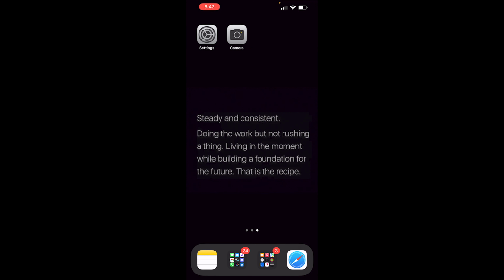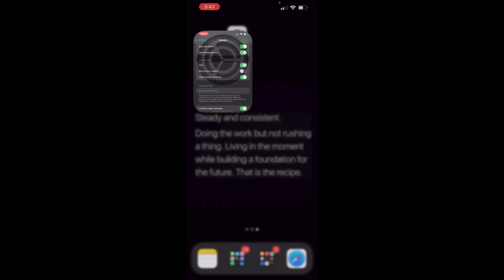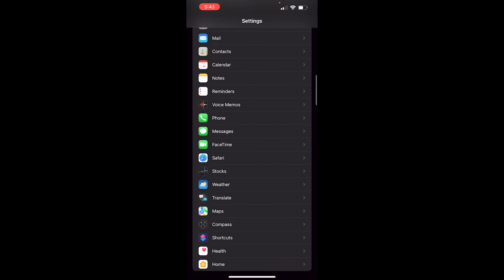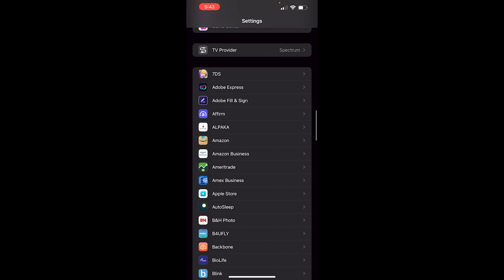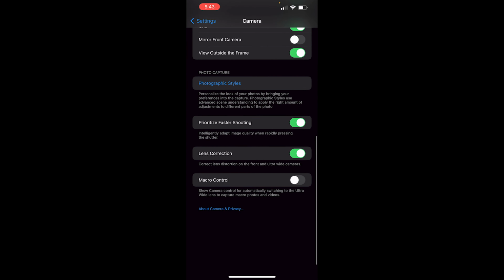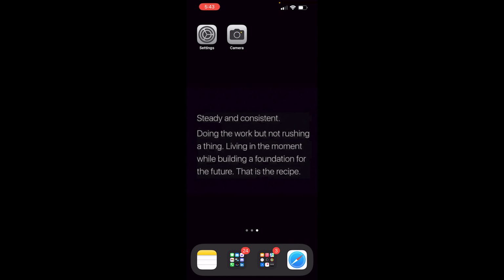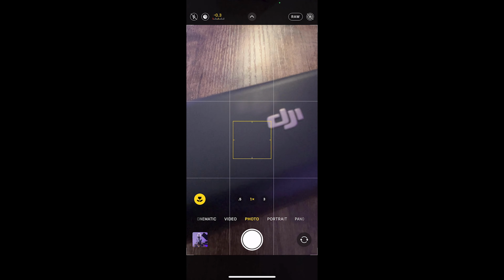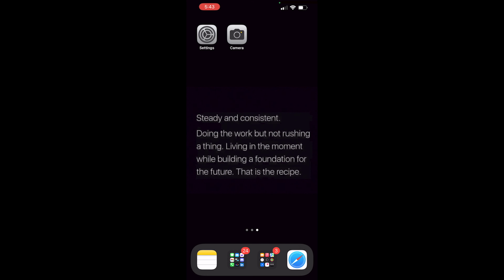iPhone MACRO Settings (iPhone 13)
In this video we go over how to turn on (and off) the MACRO setting in the iPhone 13's camera! This is useful if you don't want the camera to switch to it's ultra wide lens for WHATEVER reason when you're using your iPhone 13's camera.